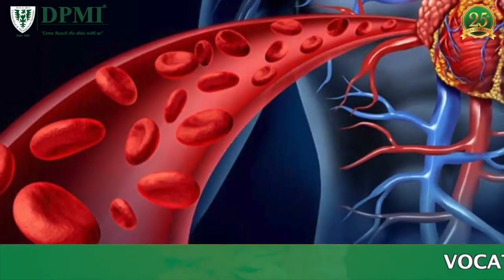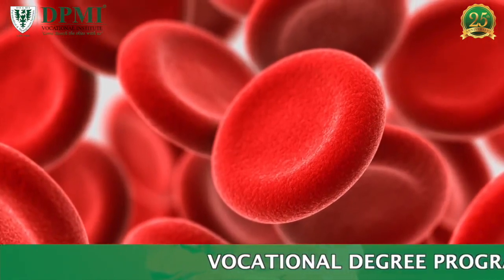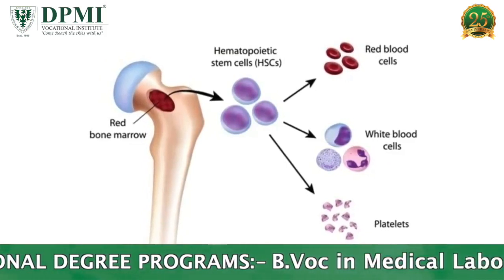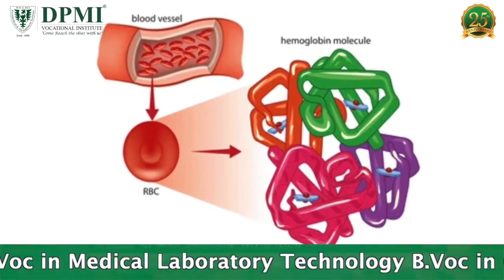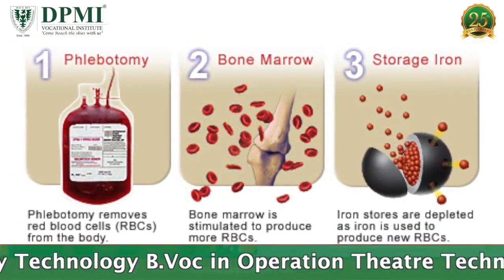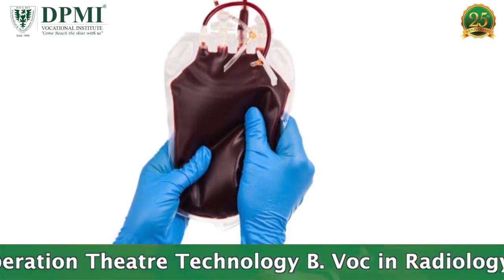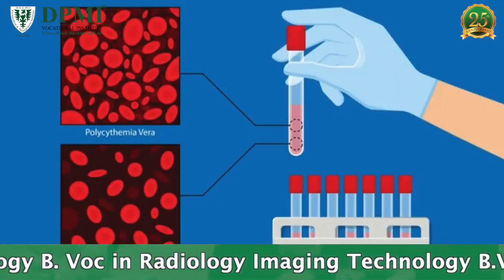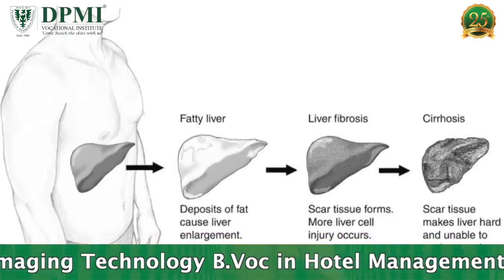Therapeutic Phlebotomy: Indications And Use Of Phlebotomy? How Is Therapeutic Phlebotomy Performed?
What Is Therapeutic Phlebotomy? Why Is Therapeutic Phlebotomy Done? What Are The Steps Of The Phlebotomy Procedure? What Are The Complications Of Phlebotomy? What Are Side Effects Of Therapeutic Phlebotomy Treatment?
ADMISSION  OPEN..!!